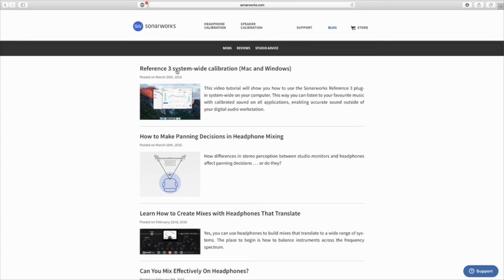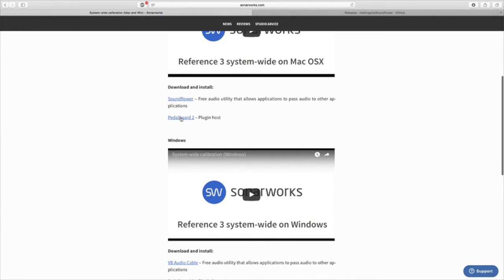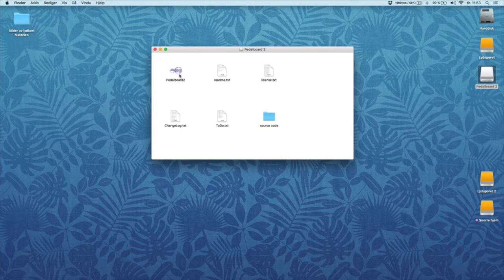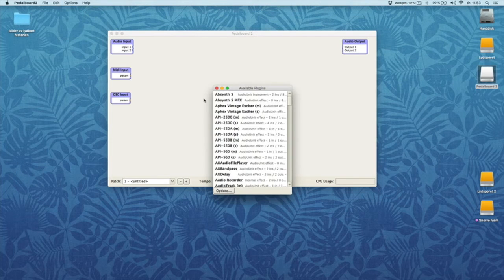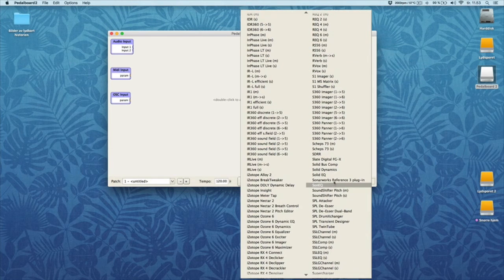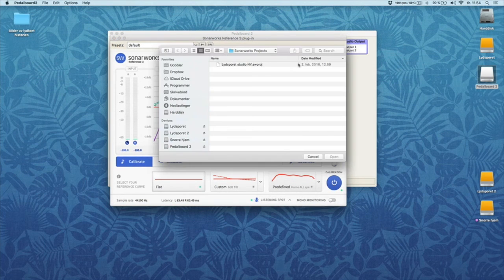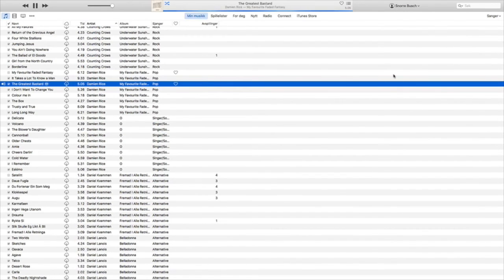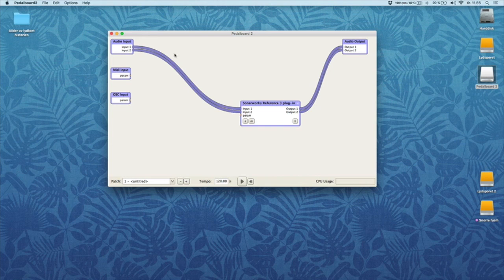How to set up SonarWorks as a StandAlone Application - FREE - System Wide Calibration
I made a quick Tutorial on how to set up SonarWorks as a standalone plugin for FREE. Now you can listen to all your music with SonarWorks out side your DAW! (Systemwide)